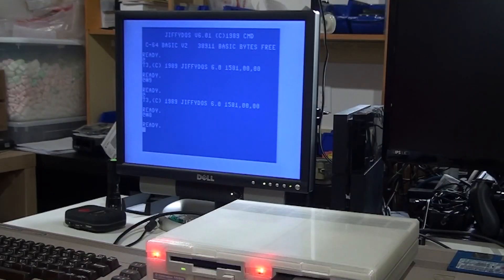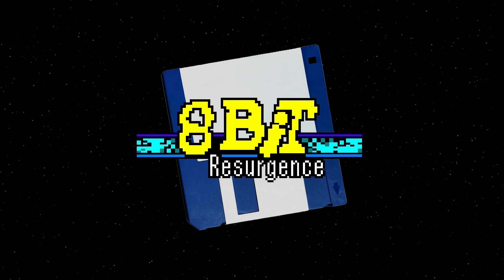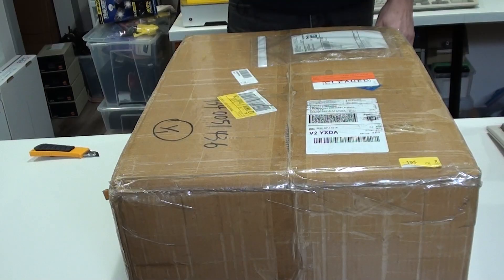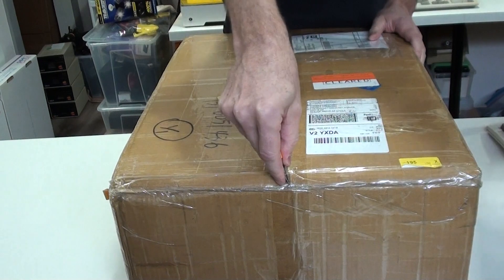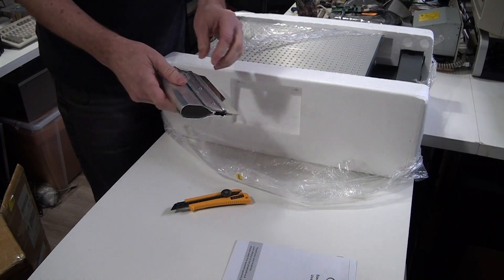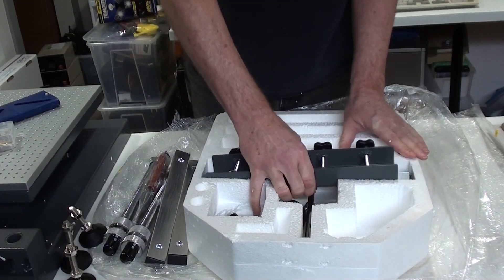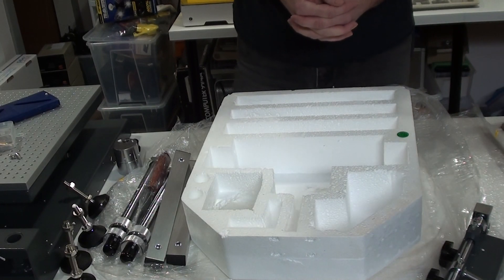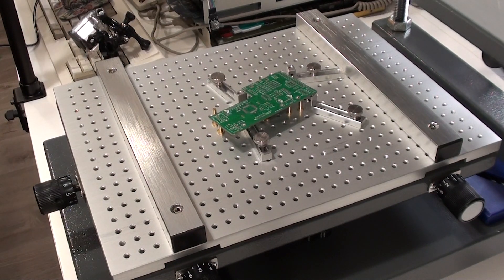Stencil Printing Retro Computer SMD PCB's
Soldering SMD component boards can easily strike fear into the hearts of all but the most seasoned retro computing enthusiasts.  With the ever increasing number of open source projects using primarily surface mounted components, this video discusses the first part of the process in rapid small scale production of such boards.

The unit that was unboxed and tested in this video is the YX3040 PCB Stencil Printer.

The stencil was kindly provided by PCBWay.  Visit PCBWAY.com for all of your PCB and Stencil needs!

I have many interesting things planned for upcoming videos that you may enjoy.